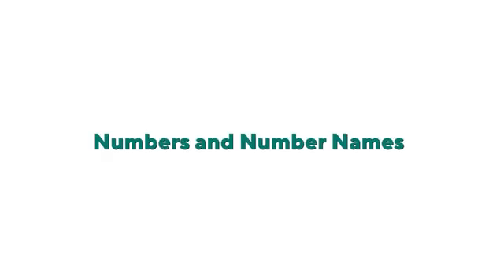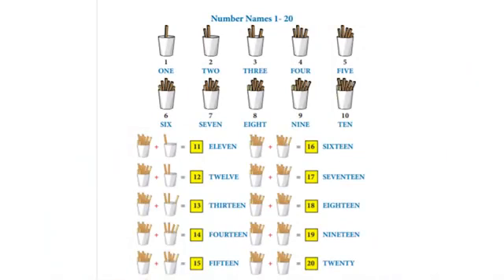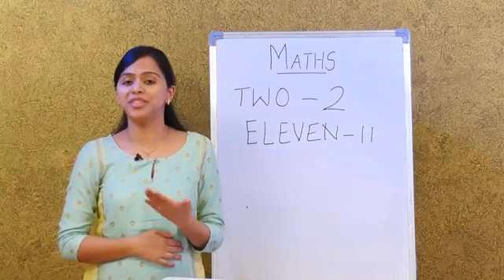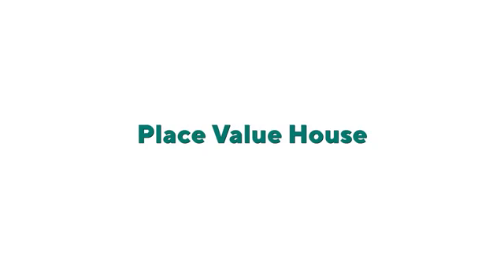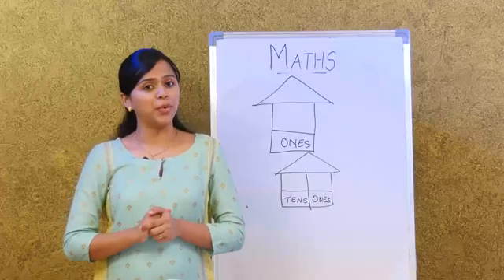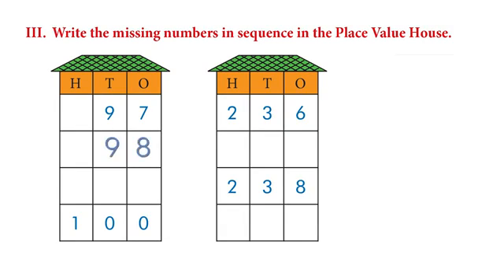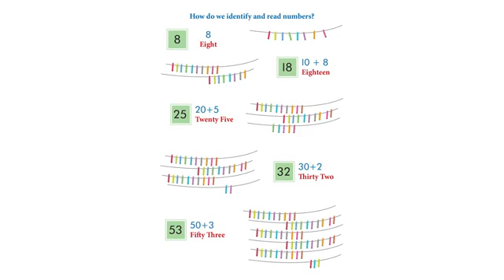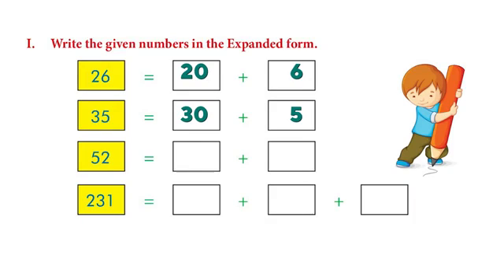Grade 1 MATHS Unit 2 Numbers And Number Names Part 1 360 p